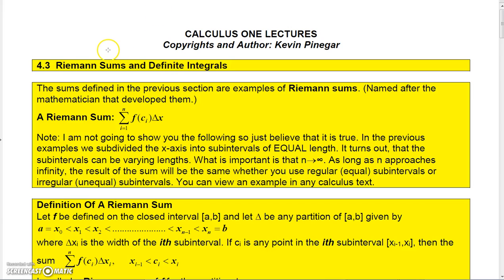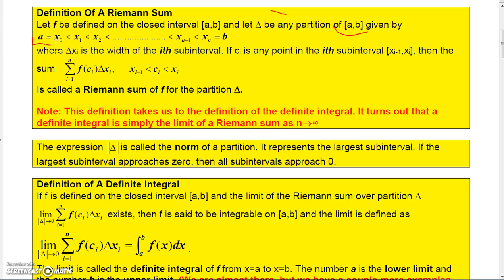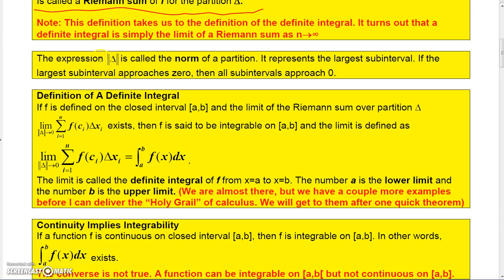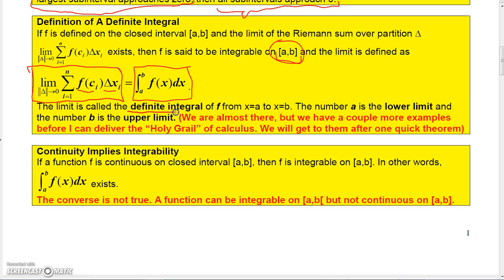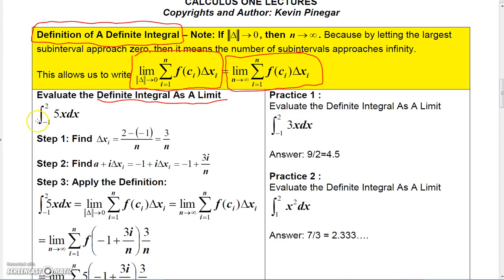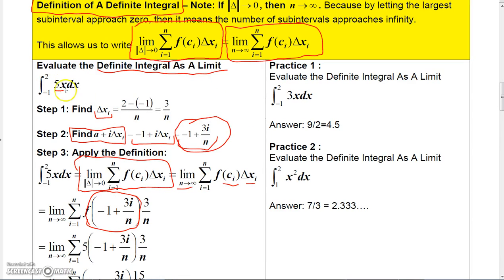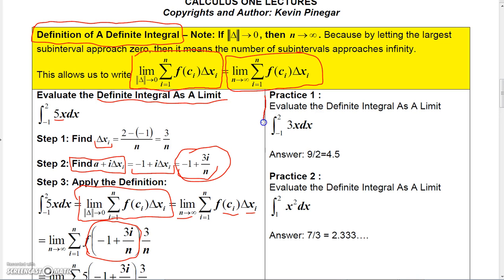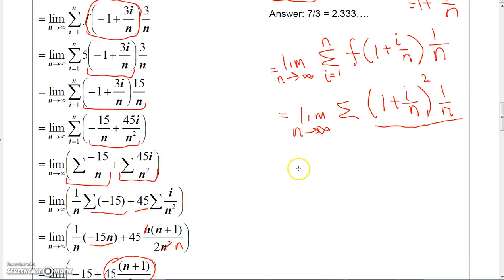Calculus 1 Lecture 4 3 1 Riemann Sums